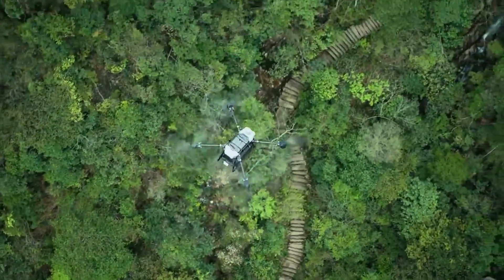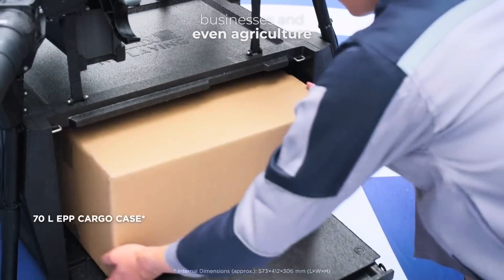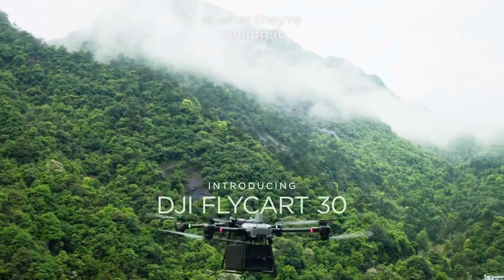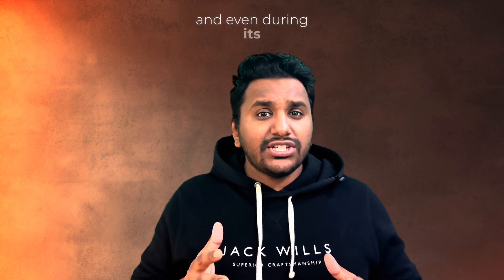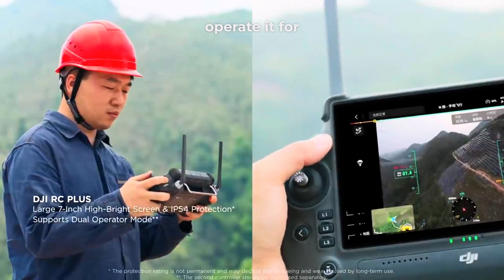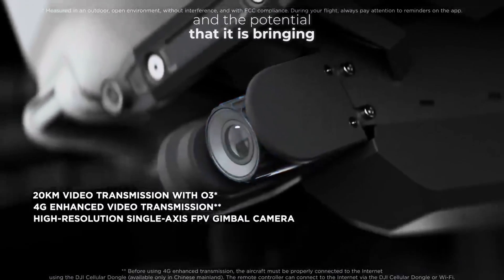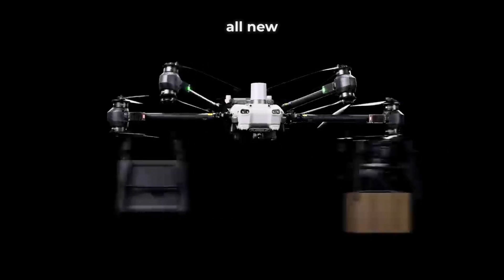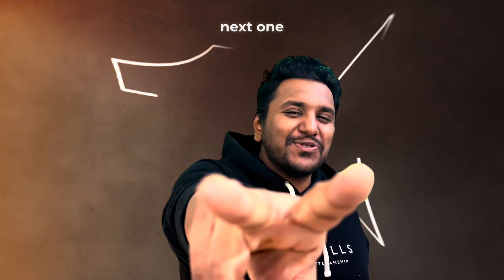Why Is This New Drone Ridiculously Expensive?? 😰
Prepare for the future of air deliveries with the DJI FlyCart 30! This heavy-lifting drone redefines logistics, carrying up to 30kg over 16km with the wind at its back. Say goodbye to geographical limitations. FlyCart 30 delivers even to remote areas with its impressive range. Extreme weather resistance and high altitude operation make FlyCart 30 a true all-terrain champion.